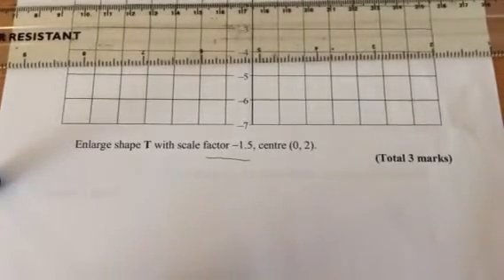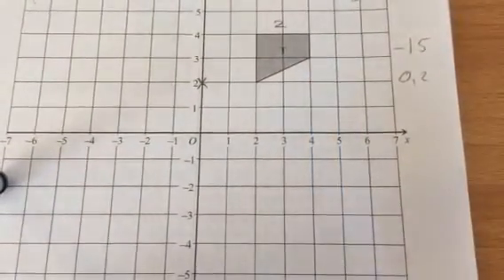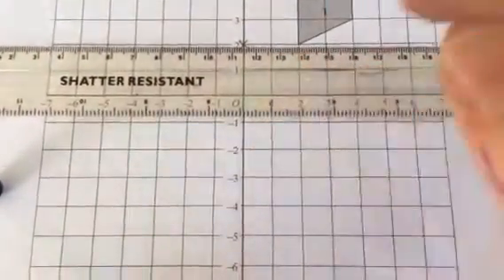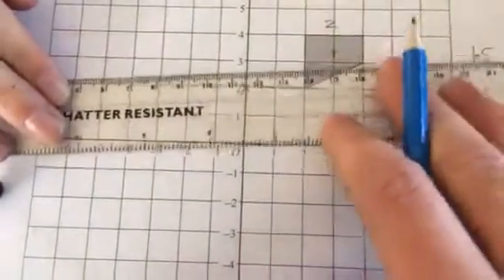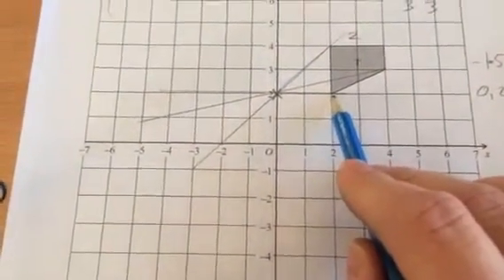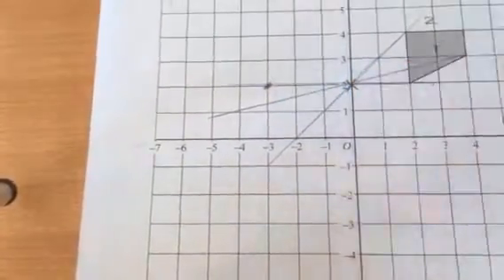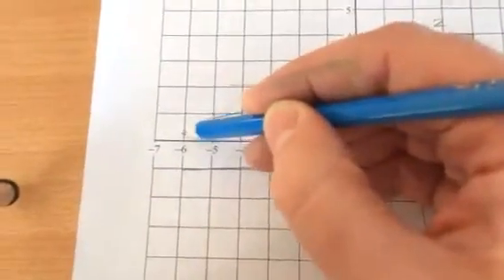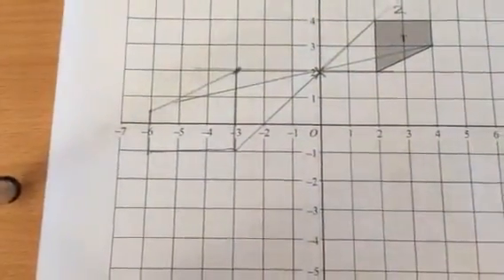Maths GCSE Negative Enlargement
Using projection lines and counting to do a negative and fractional enlargement through the centre of enlargement.
Forgot to ask, are you satisfied?